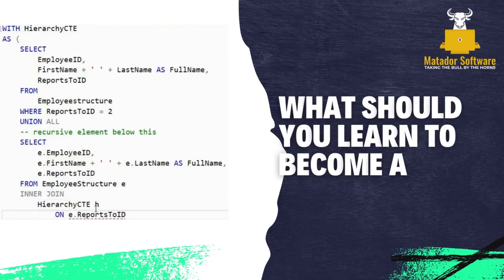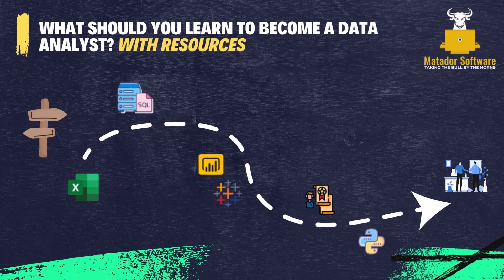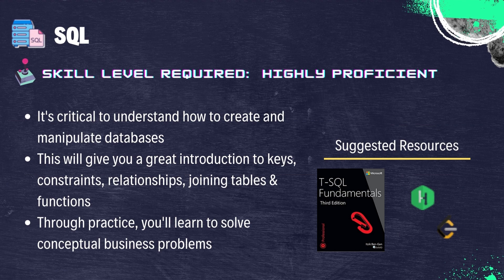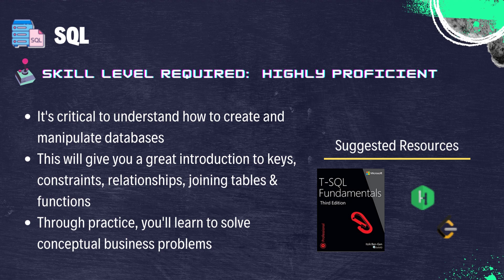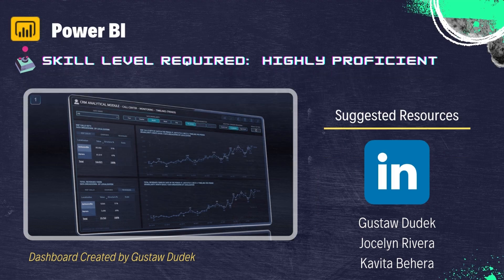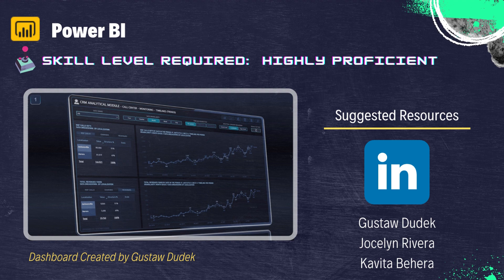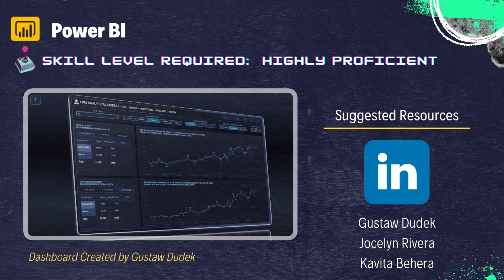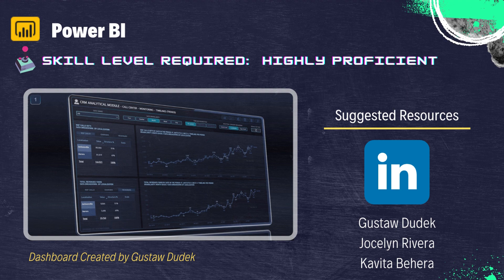What You Should Learn to Become a Data Analyst | A Roadmap & Resources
In this tutorial, I explain how I would learn the skills required for Data Analysis, If I was to start again, given what I now know!

I'll go into why you should learn these tools and languages in a certain order, the benefits they provide, some valuable resources and creators as well as why you should consider avoiding certain languages.